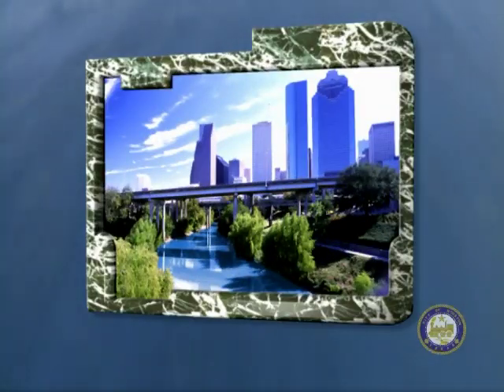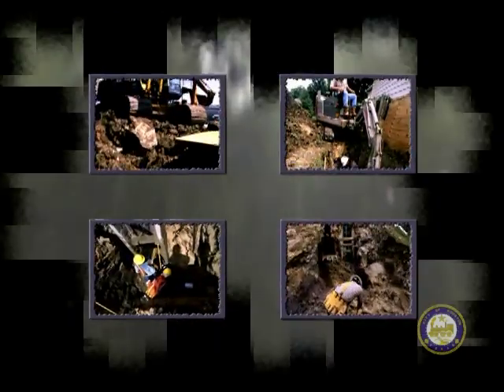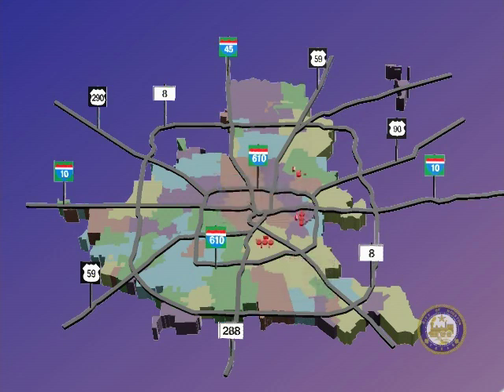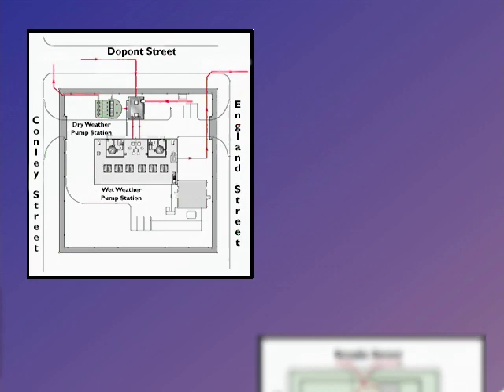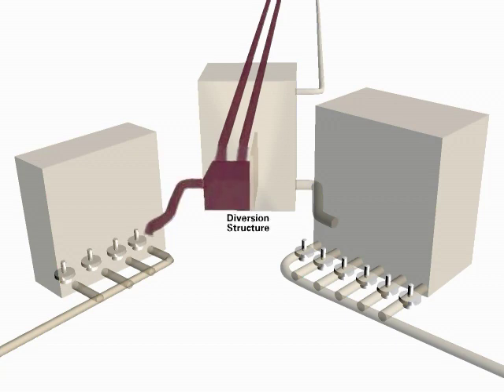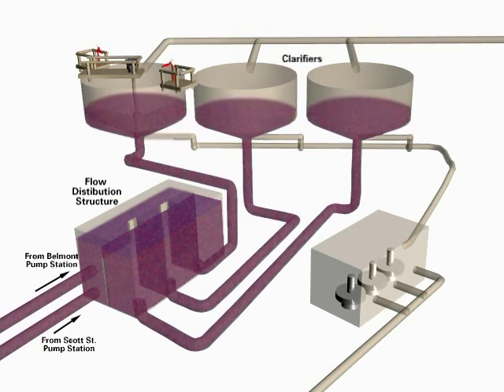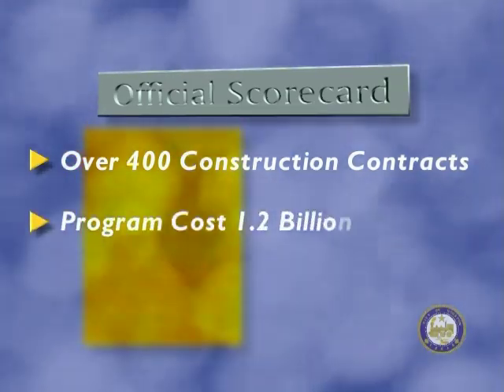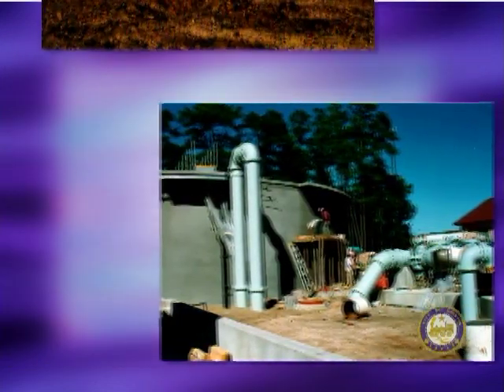Houston Waste Water Treatment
An informational video about waste water treatment in Houston, Texas.  Used to provide information to local water regulators and customers of the Houston Water system.

Production/Direction/Edit:  Dave Olive